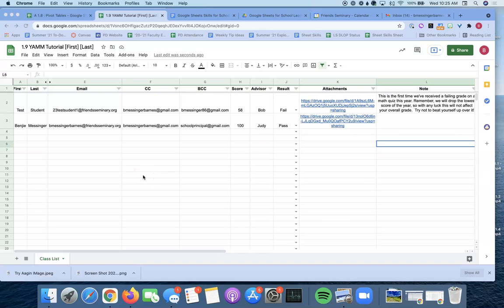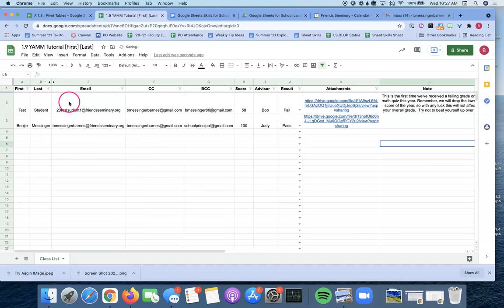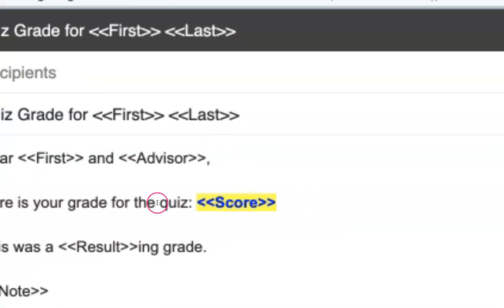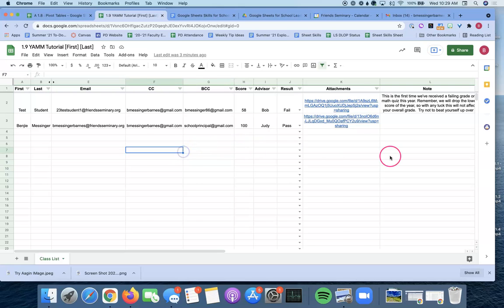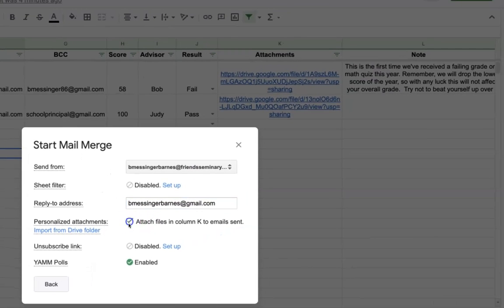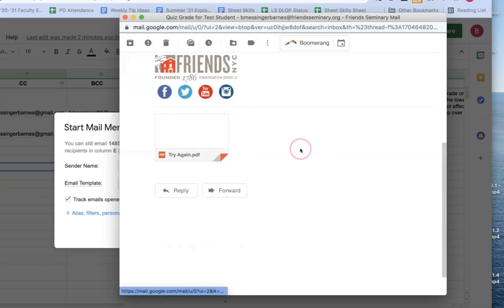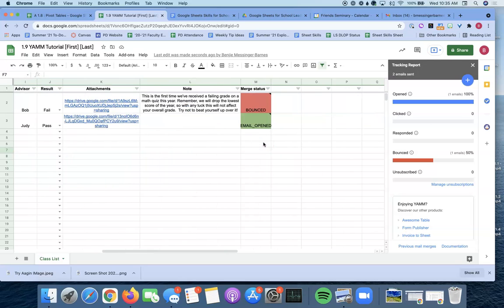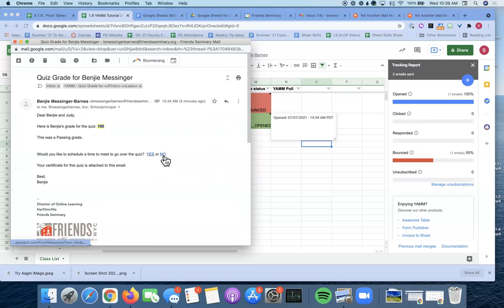Google Sheets - Mail Merging - Mail Merge - YAMM